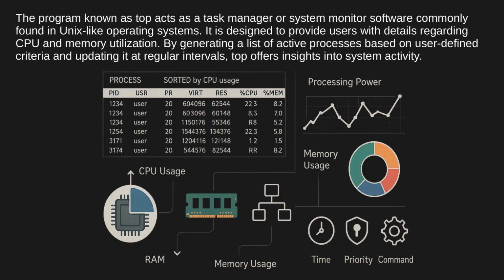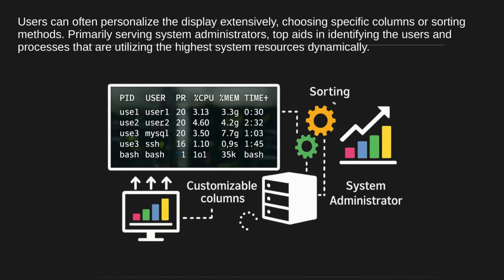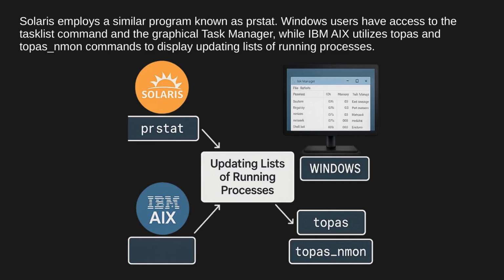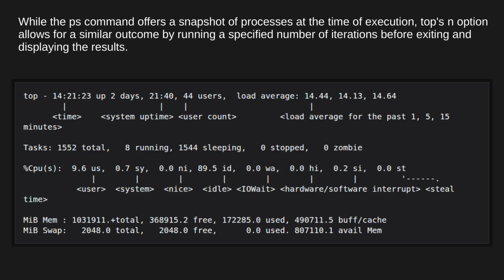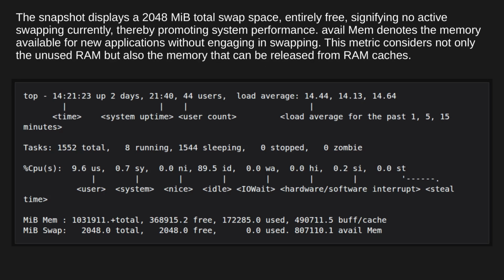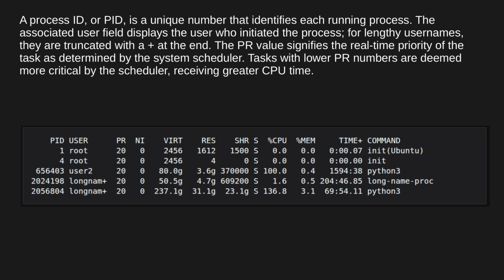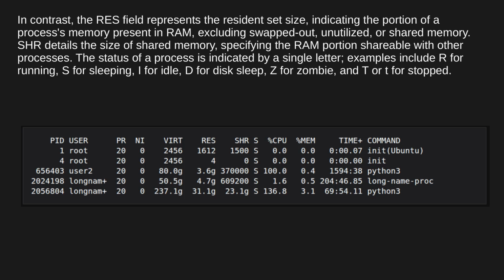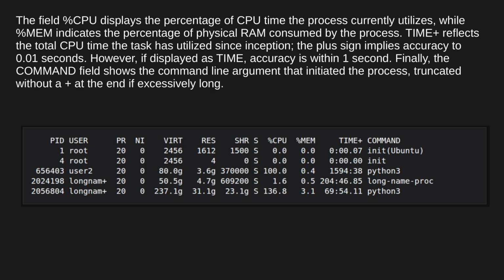top (Unix command)